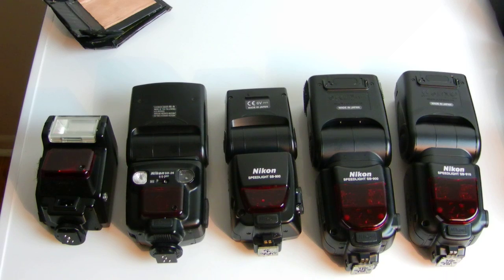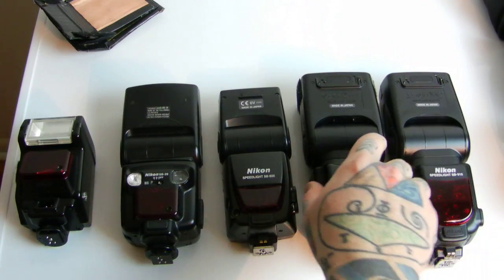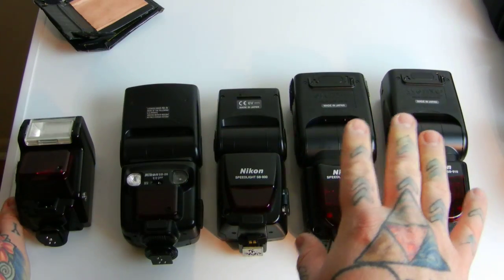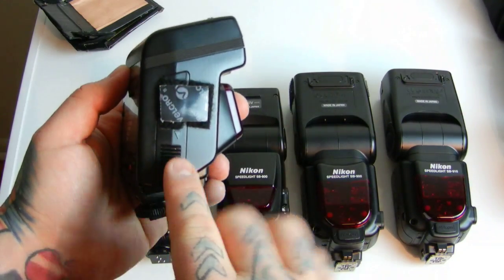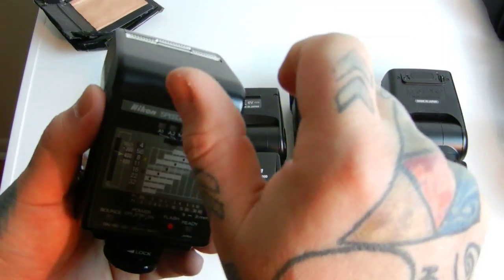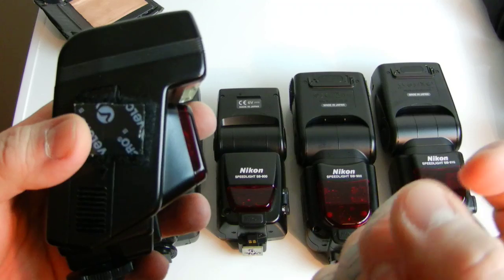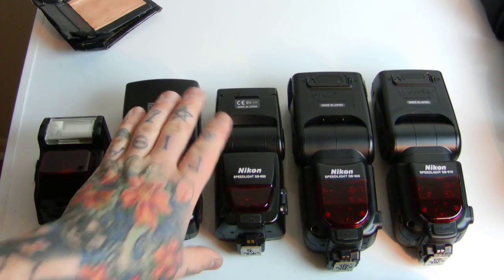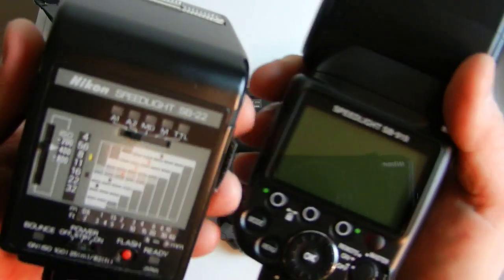The Angry Photographer: ALL Major Nikon SPEEDLIGHTS Compared. Secrets to save you $$